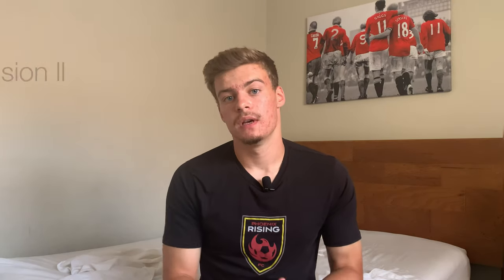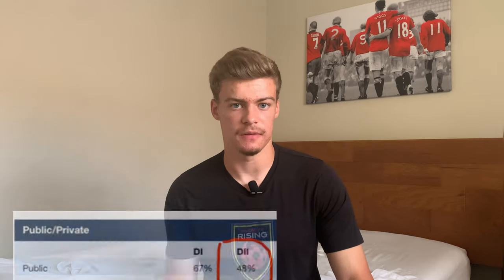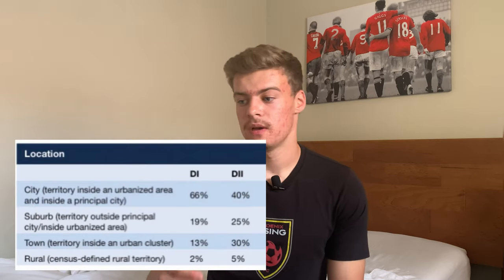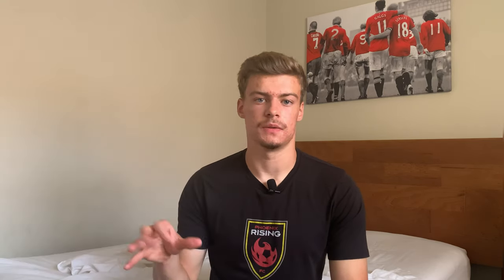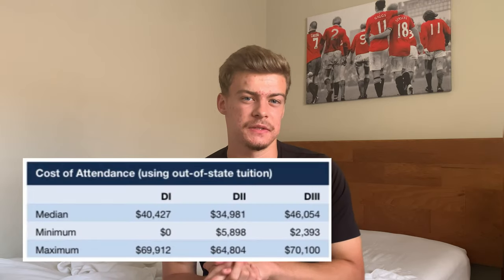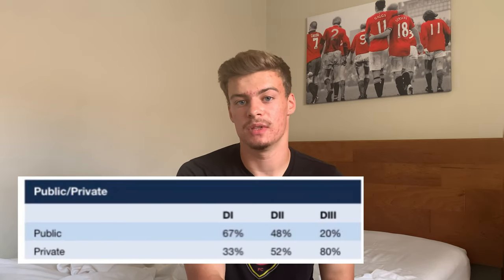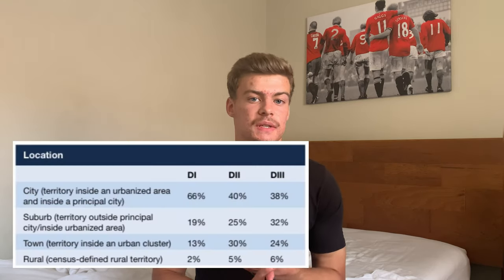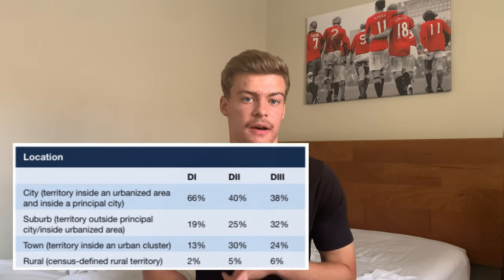NCAA D1, D2, and D3 Explained! Full Comparison (Price, Size, Scholarships, Etc!)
I’m a NCAA DIII soccer player majoring in Exercise Science.  My goal is to go pro and eventually be a soccer coach, and I want to take you along my journey and share what I’ve learned.

I post weekly videos about soccer drills, fitness, nutrition, recovery, and vlogs to show the real lifestyle of a College Soccer Player!

MUSIC

0:00 Intro
0:42 What Is The NCAA?
1:40 NCAA Division 1
3:46 NCAA Division 2
4:30 NCAA Divison 3
6:03 How Schools Are Distributed Across States
6:46 The BIGGEST Difference Between The 3 Divisions
8:15 D1 College Soccer
9:41 D2 College Soccer
10:42 D3 College Soccer
11:18 Final Thoughts
12:06 Outro